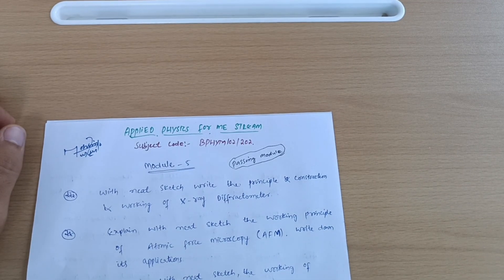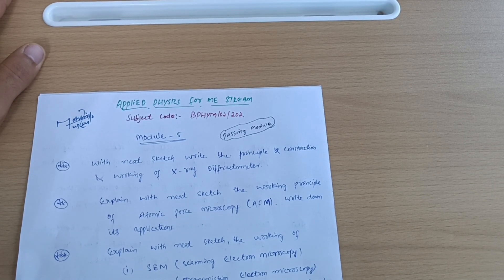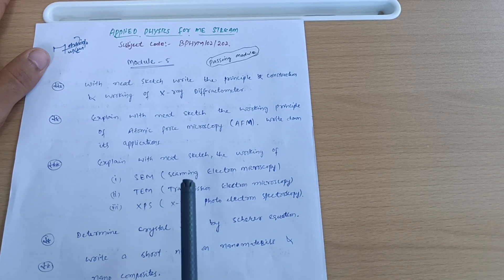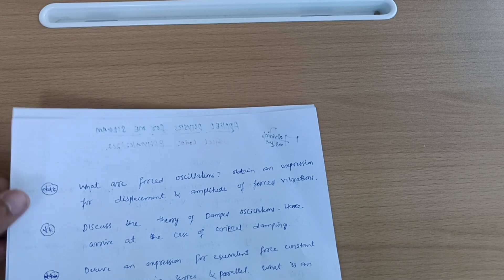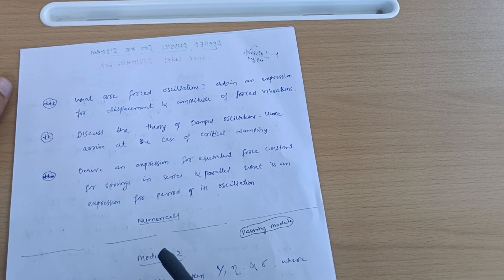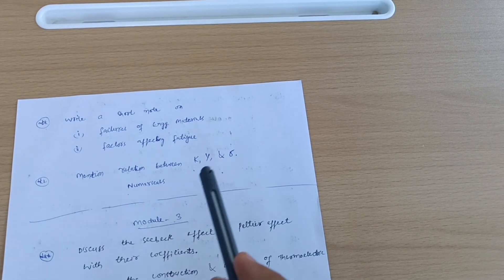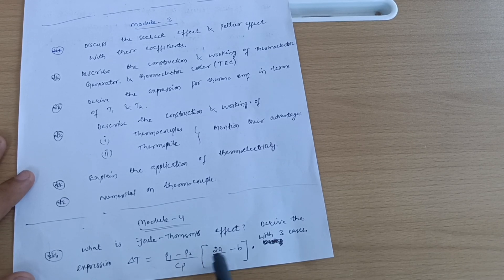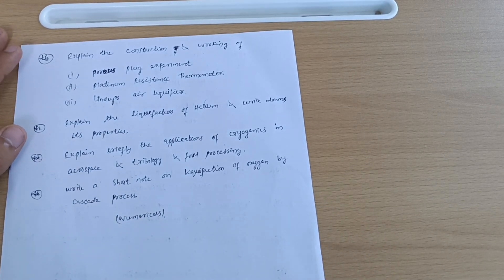Applied Physics Vtu Important Questions(BPHYM102/202)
Applied Physics Vtu Important Questions(BPHYM102/202)vtu